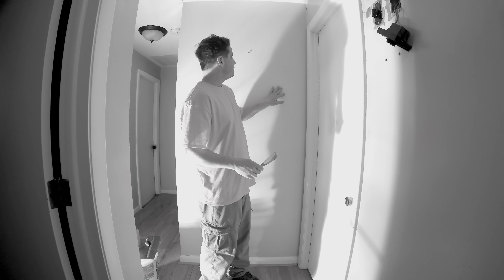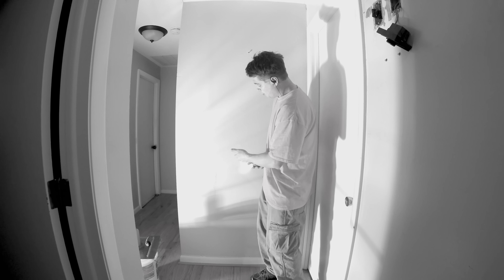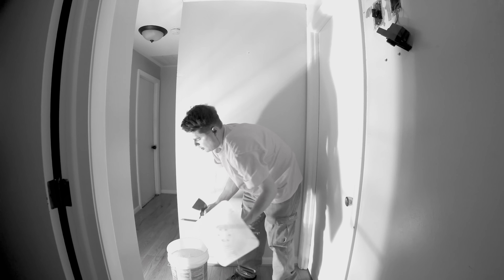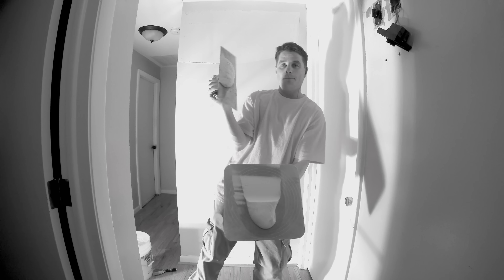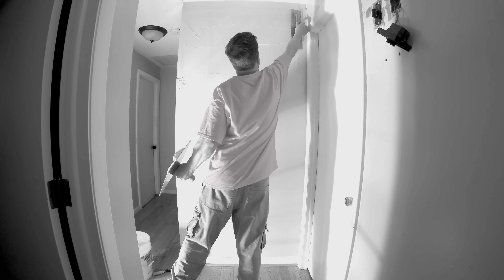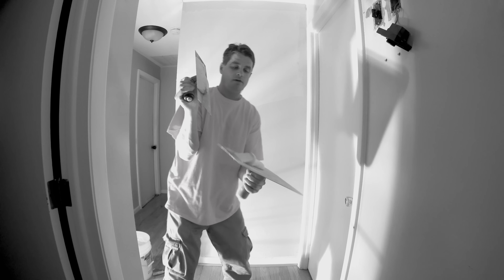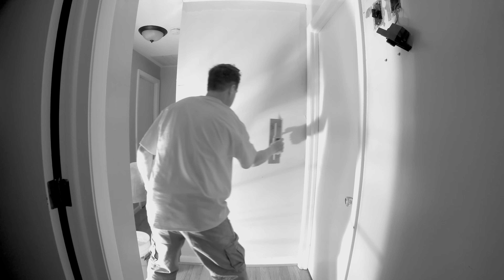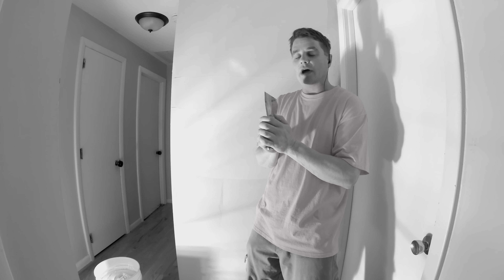How to Smooth Out Ugly Textured Walls with Skim Coat (Part 2) - Drywall Repair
In these videos, I am dealing with walls that had been previously wallpapered. There is a lot of areas where the Drywall is gouged, nicked, dented, and scratched. The glue from the previous wallpaper removal job was never completely removed and the walls were never Sealed with the appropriate Primer to lock in the residual Glue. Sealing in the glue is very Important. If you don't seal in the glue, your water base top coat will activate the glue and crack your finish coat.
I first shave away any high spots with my 4 inch Hyde taping knife, then Seal/Prime the walls with a product called Gardz made by Zinsser. I am using a Corona Excalibur Paint brush to apply the Gardz Sealer/Primer. USG All purpose joint compound, 12 inch Marshalltown trowel, Ridgid Air Mover, skim coat wall,

Russ Olinatz Painting
Glastonbury Connecticut 06033
RO films 4K HD

The Russ Olinatz Painting Show offers you How to tips and demonstrations for Interior House Painting  and Exterior Painting I will show you Interior painting tips for dealing with Wallpaper Removal, Sheetrock Repairs, Skim Coating Tips and Techniques , Door Repair with Car Bondo, Deck Maintenance, Deck Sanding,  Pressure Washing, Power Washing, Wood Staining, Mold Removal/Killing, Cabinet Painting, Caulking Tips, Smooth out textured Walls,  Painting over Varnished Trim,  Sheetrock Taping, Prepare and Paint New Crown Molding, How to Strain 5 Gallon paint, Ceiling Repair, Popcorn Ceiling Repair, Paint over Wallpaper, Chalkboard Paint, How to Mix Joint Compound. Home Improvement, level 5 finish